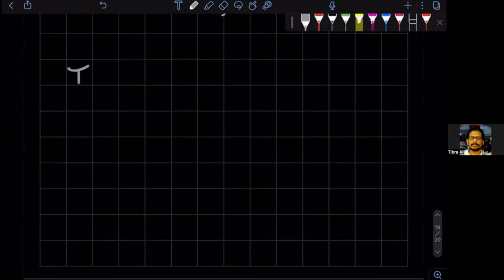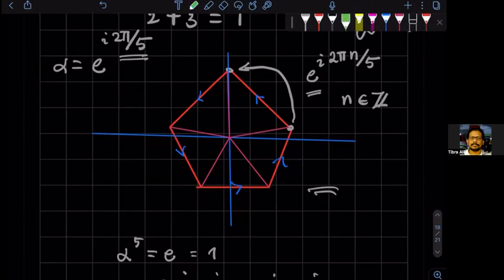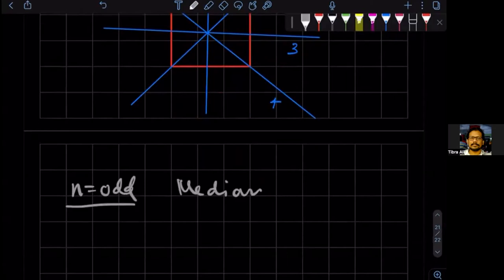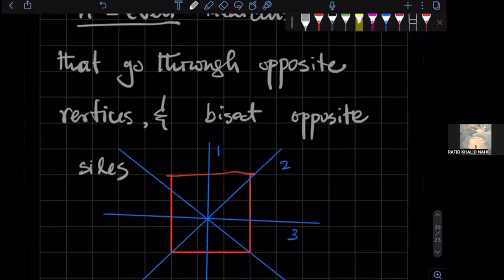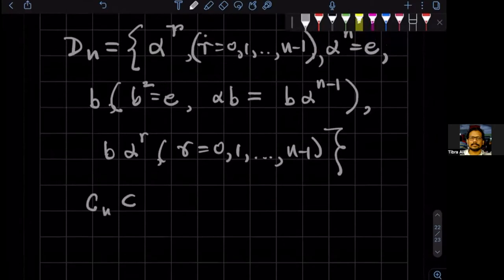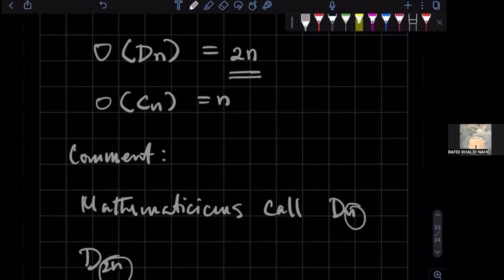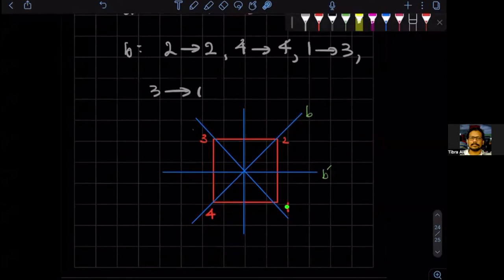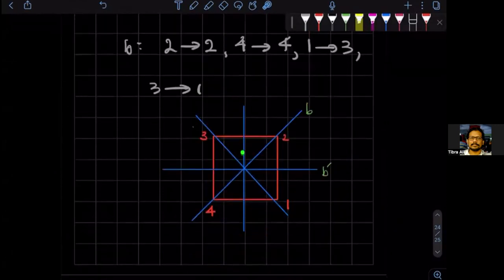Group Theory L4V5: Dihedral Groups